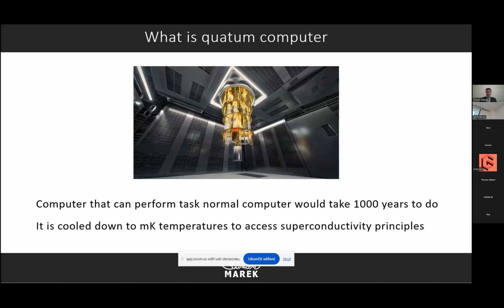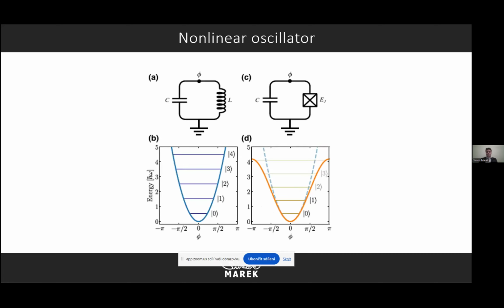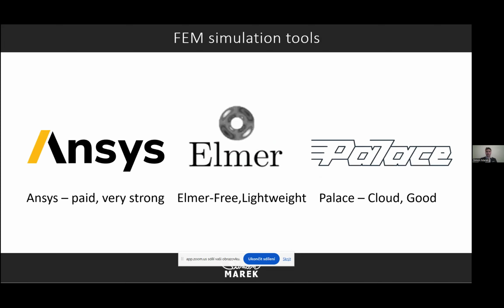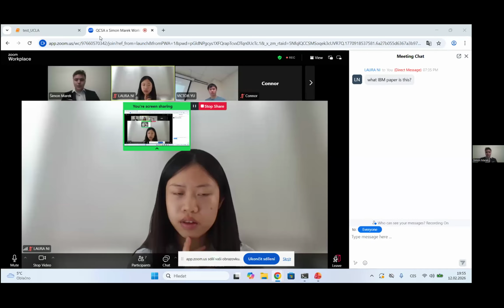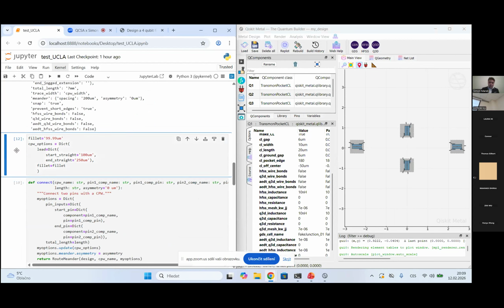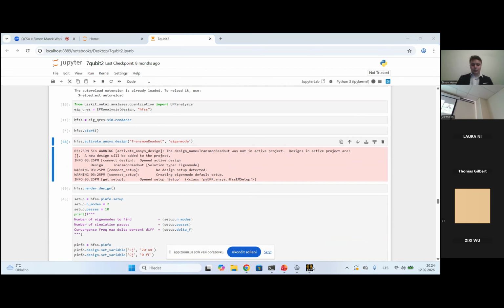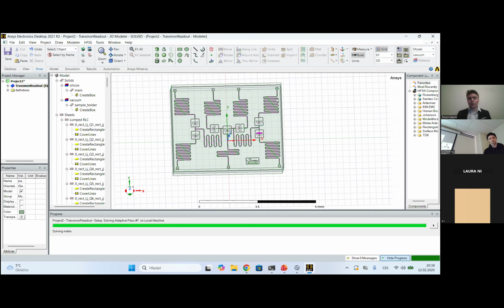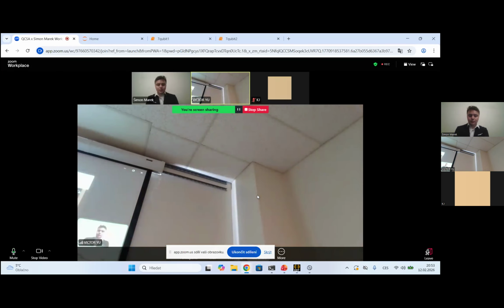QCSA x Simon Marek: Superconducting Chip Design Workshop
February 12th, 2026 -- QCSA hosted Simon Marek for a superconducting chip design lecture and workshop!